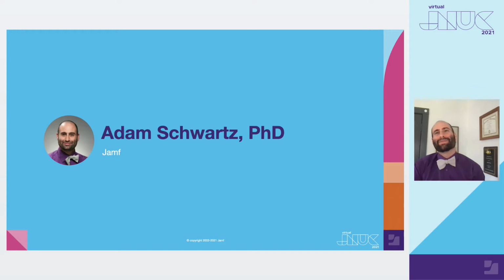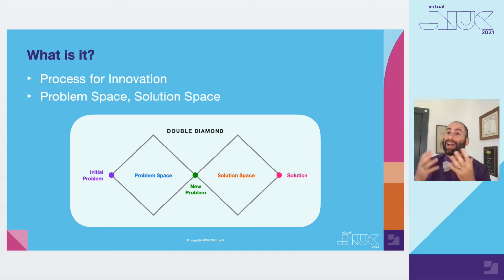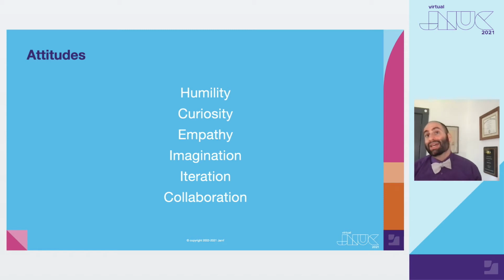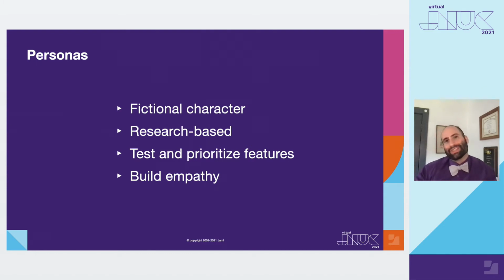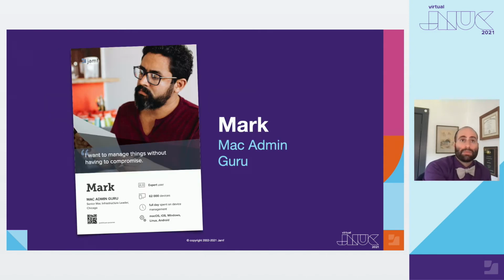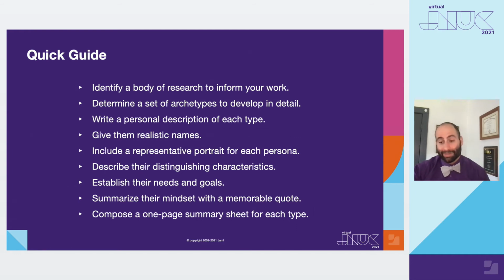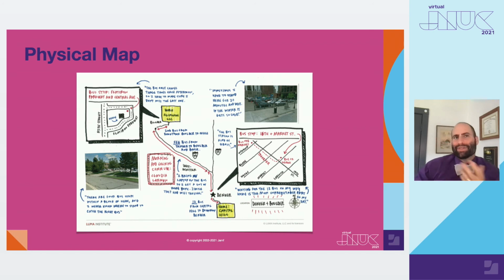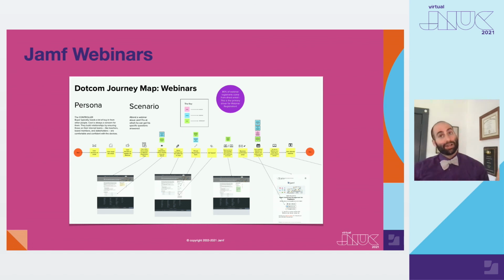How can you understand your end users? | JNUC 2021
Join Adam as he instructs a few techniques from Jamf’s Research team that you can use to better understand your colleagues.